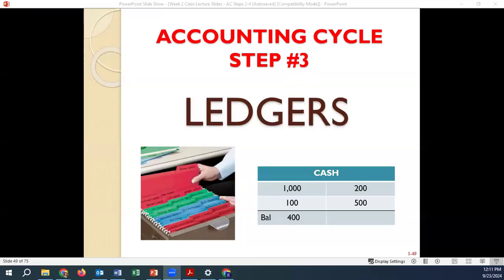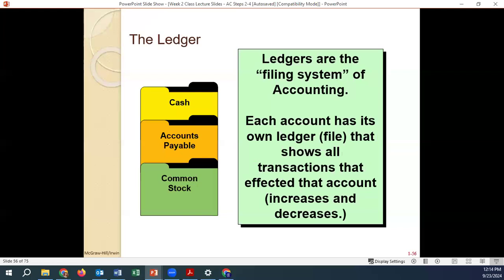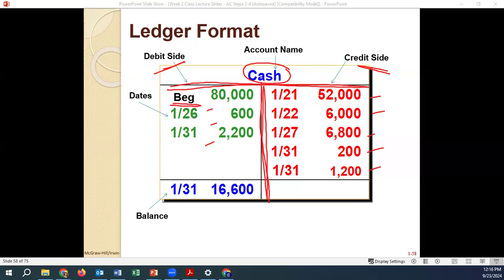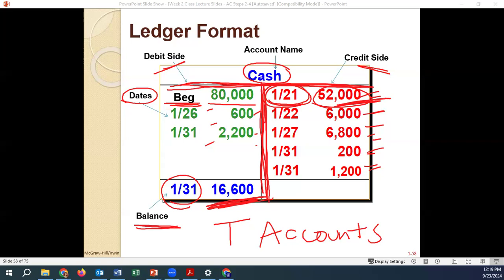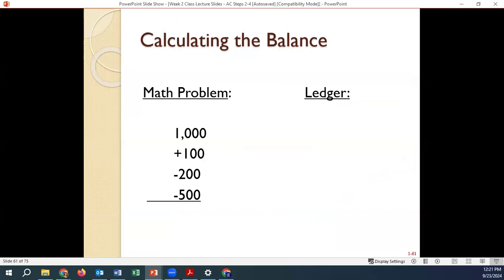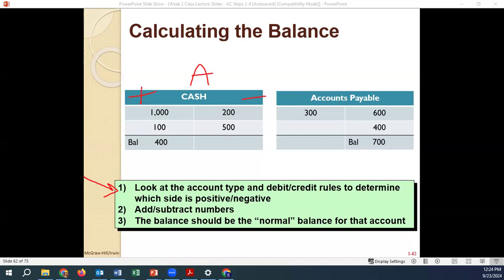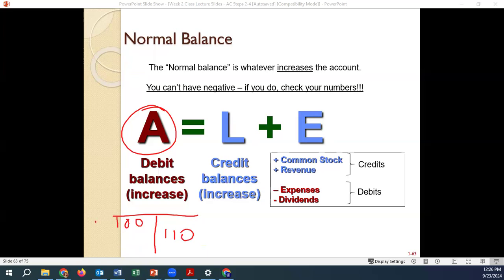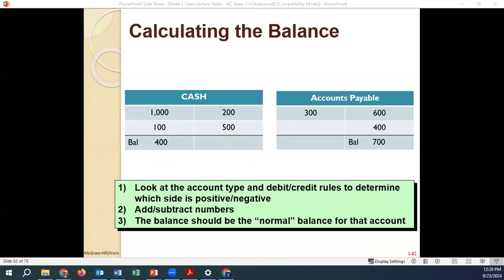Acctg Cycle Step #3: Ledgers